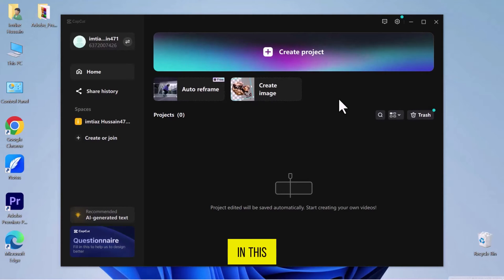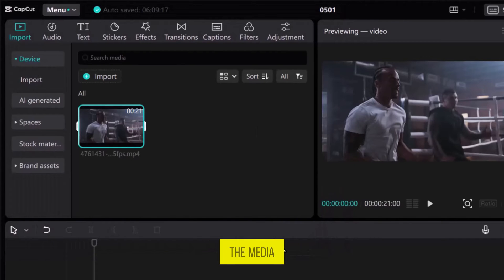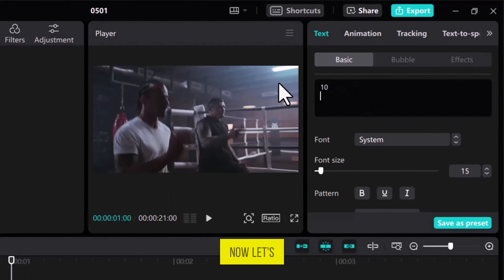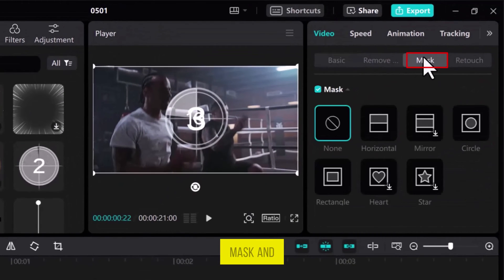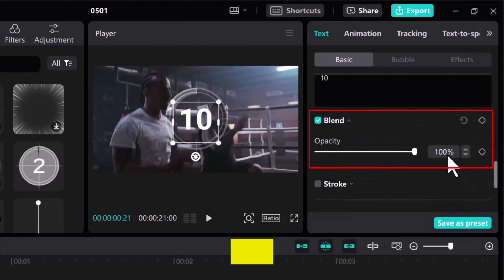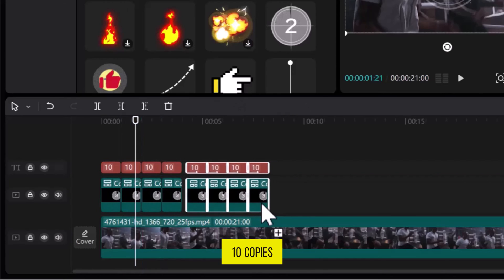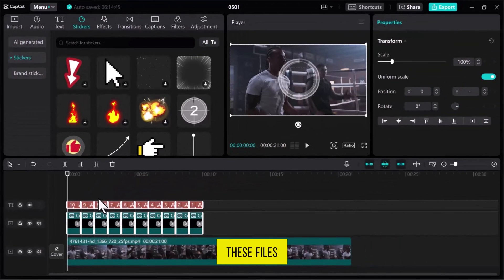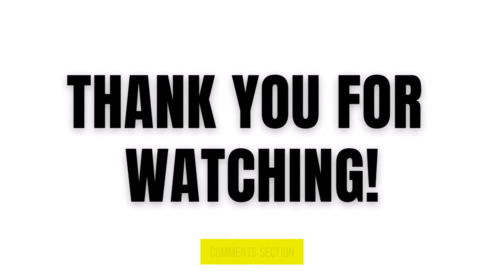How to add a Countdown Timer in CapCut [2024] Easy Tutorial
In this step-by-step tutorial, learn how to add a countdown timer in CapCut, the popular video editing app. Whether you're creating content for social media, YouTube, or personal projects, adding a countdown timer can add a professional touch and build anticipation for your audience.

Timestamps:
00:00 Introduction
00:14 Importing your video
00:41 Adding a text box and setting duration
01:09 Adding the countdown sticker
01:39 Customizing text appearance and opacity
02:08 Applying animations to the countdown timer
02:53 Grouping and organizing elements
03:10 Final preview and adjustments

What you will learn:

Importing your video into CapCut
Adding and customizing a countdown timer
Adjusting text appearance and opacity
Applying animations to enhance the countdown effect
Grouping and organizing elements for a polished finish